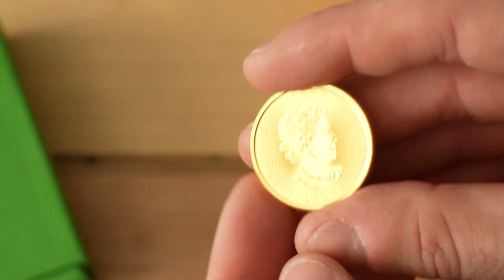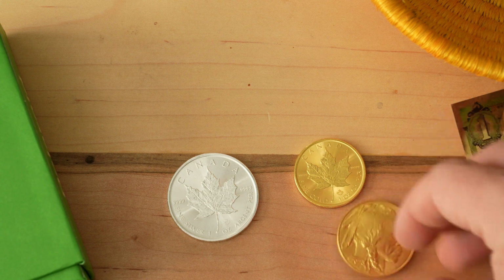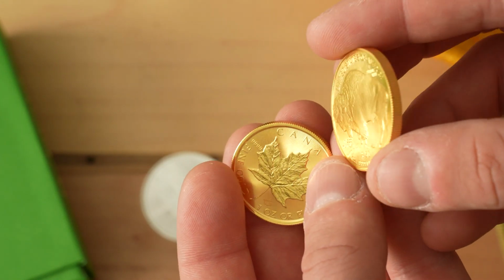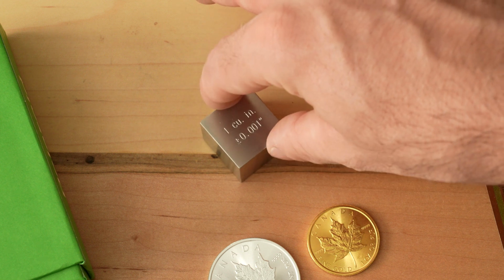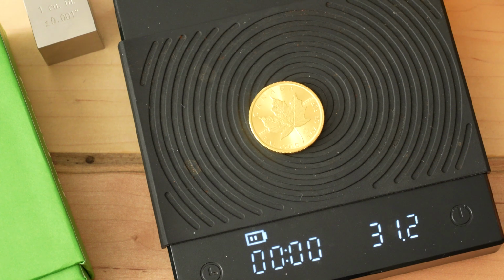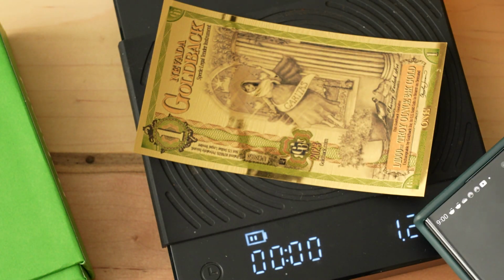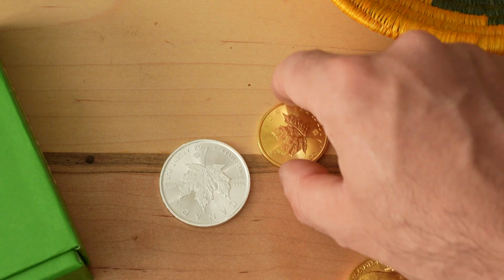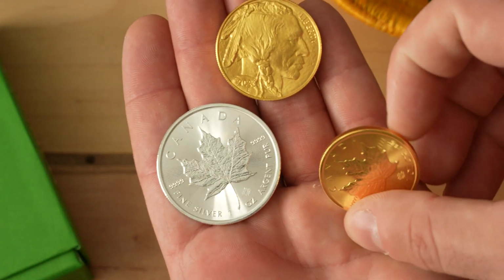Canada 1oz Gold Maple is SOOO SMALL!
I compare the gold maple to the silver maple, and bring out the scale to check.